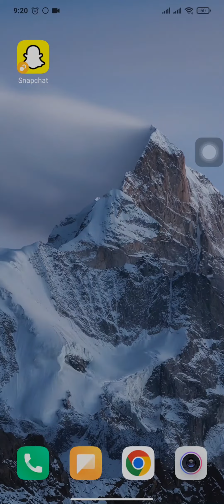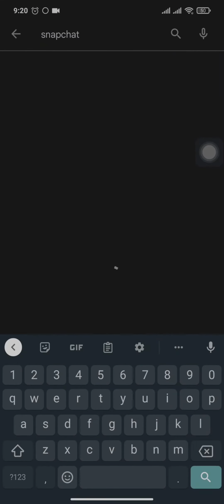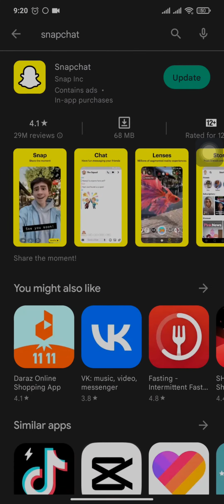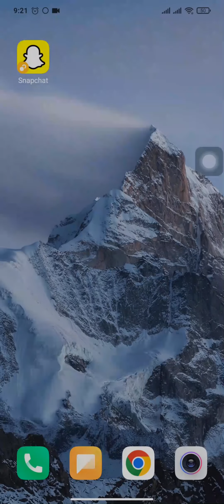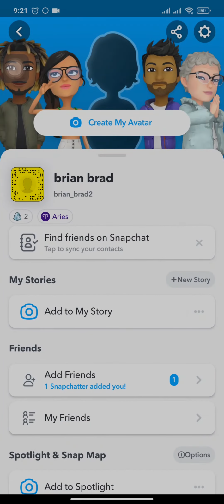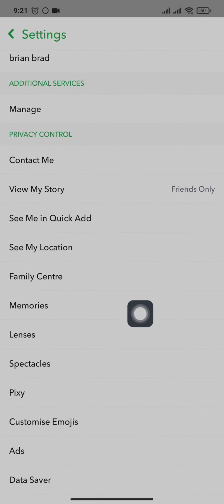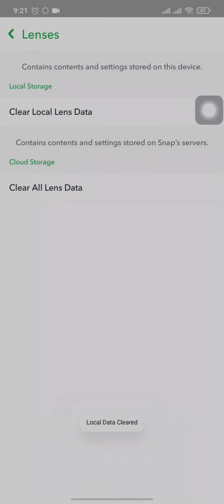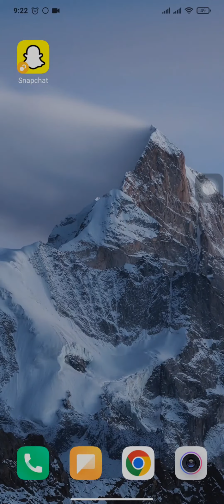FIX Snapchat Camera Zoomed on Android!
Learn how to fix camera zoom problem in Snapchat.
This video walks you through the step by step process of how to fix Snapchat camera zoom error. Watch the video till the end and learn the steps in detail.